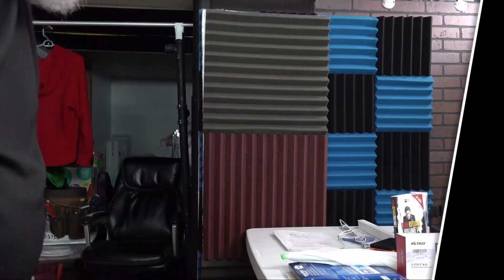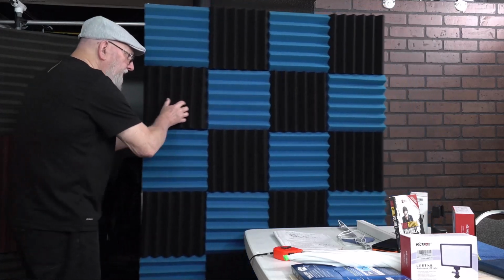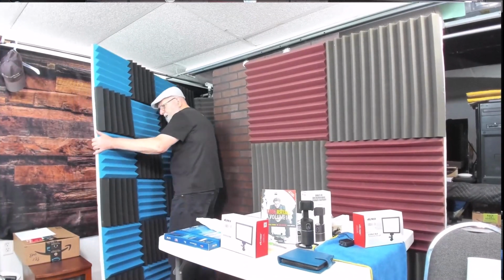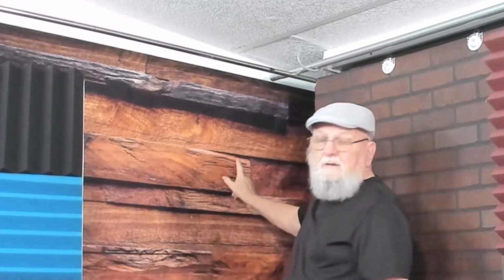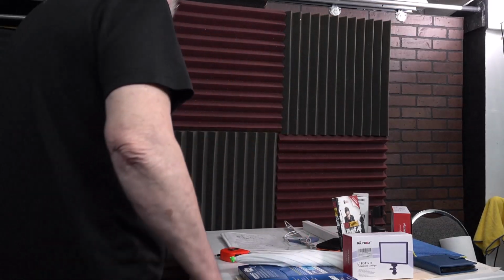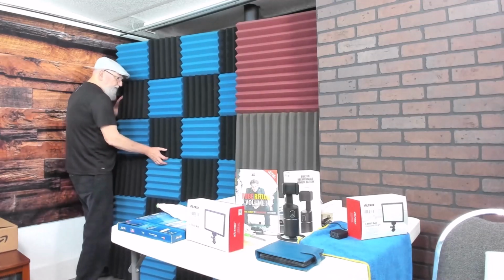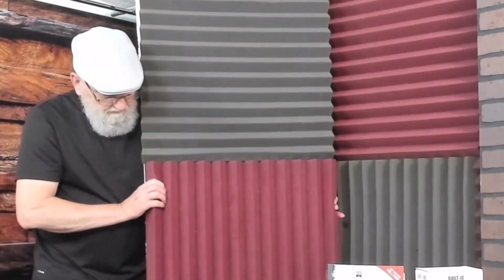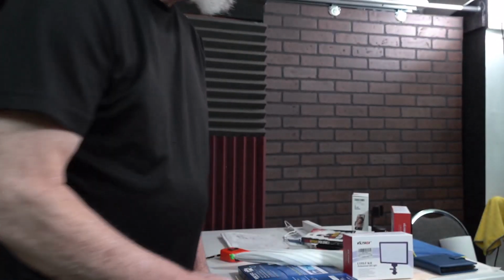Acoustic treatment for video studios. How to save studio walls.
Look at these products on my Secure Amazon

From one smallyoutuber to another. GoPappyGo, Bite Size Tips, Revealing Insights by JimSmith, alias GoPappyGo | Short instructional visual videos that will show you how to make and get your videos to the web with ease.  How you can overcome the fear of being in front of the camera. Senior Citizen Reveals Video Creator Insights. Learn how to make your videos for YouTube, the web, or a future client.

Pop open green screen folding, how to do your backdrop studio set-ups and green screen lighting revealing insights.

I Manage another YouTube Channel ) which I edited over 500+ videos to this date ( Oct. of 2024) Pluss lots of videos that are in courses. So I 've learned very much ( how to ) that we will be sharing with you!

Qualify Immediately, access some FREE Video Courses that will increase the advancement of your knowledge about making a video for YouTube, your Website or a Future Client. Use this link for the Free Courses

Tube Ritual Volume I: Jumpstart Your Journey To 5000 YouTube Subscribers

Neewer (2) 33" 83cm Photography Studio Flash Translucent White soft Umbrella, JUST UMBRELLA

420091 Energy Saver Compact Fluorescent T2 Twister (A19 Replacement) Household Light Bulb: 6500-Kelvin, 13-Watt (60-Watt Equivalent), E26 Medium Screw Base, Daylight Deluxe, 4-Pack

SYLVANIA CFL T2 Twist Light Bulb, 60W Equivalent, Efficient 13W, 800 Lumens, 6500K, Daylight - 3 Pack (26378)

45 Watt 6500K Pure White Fluorescent Daylight Balanced Light Bulb for Photography and Video Lighting, APL2334 (2 Pack) =

Logitech Brio Webcam 4k Ultra HD - Computer Camera for Mac or PC Desktop Monitor - USB Web Camera for Meetings & Streaming - Logitech Webcam with Microphone & Universal Mount, Tripod by Y&R Bundles

ALTERNATIVE LIGHTING
VILTROX L116T 3300K-5600K LED Photography Light Kit with NP-F550 Battery, Super Thin On Camera LED Key Light Panel for Photography, Video Live Streaming, Studio, YouTube, Tiktok

Upgraded Remote Control Outlet Wireless Light Switch for Household Appliances, Expandable Remote Light Switch Kit, Up to 100 ft Range, FCC Certified, ETL Listed, White (5 Outlets + 2 Remotes)

10-Pack 8-inch Extension Cord 16 AWG Heavy Duty Power Cord 3 Prong.

3M Super 77 Multipurpose Spray Adhesive, Low VOC, 14 oz.
My Choice studio walls with acoustic foam.

Rode NT-USB USB Condenser Microphone:

Stainless Steel Heavy Duty C Stand with Boom Arm

Tilt Head Tripod

2 Pack C Clamp Desk Mount Light Stand

Adjustable Desktop Microphone Stand

Variety of Backdrops on Amazon =

Blue and Charcoal Acoustic Panels Studio Foam Wedges

Music beats in this video CREDITS to ( Danny Jones / Mike Stewart ) can be found